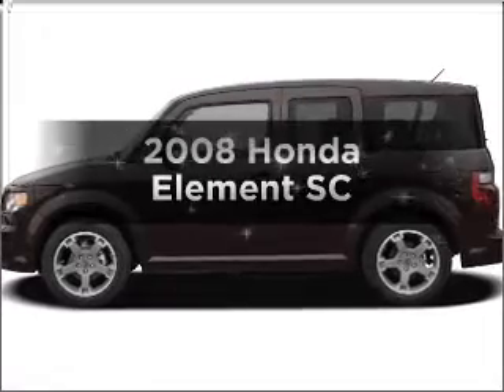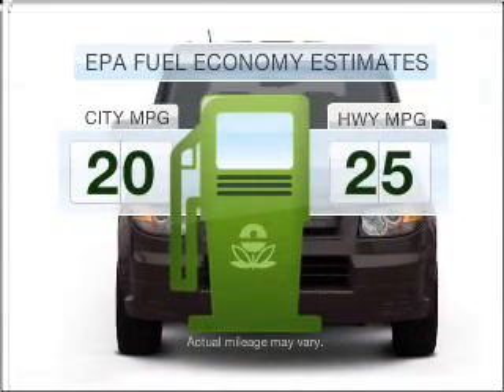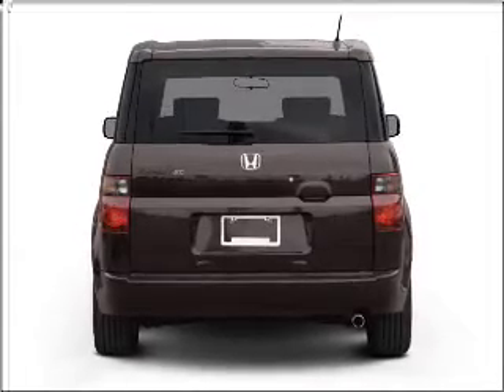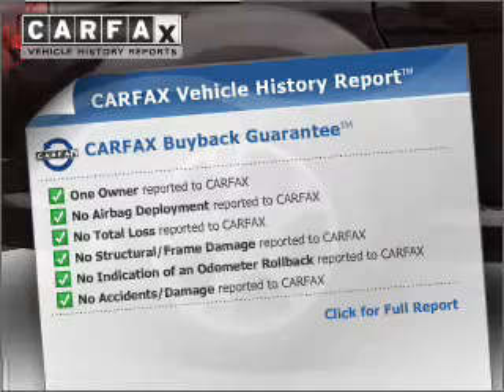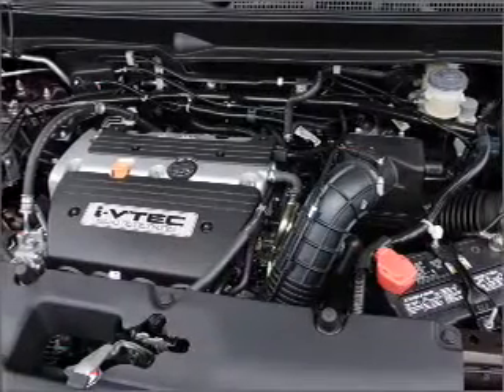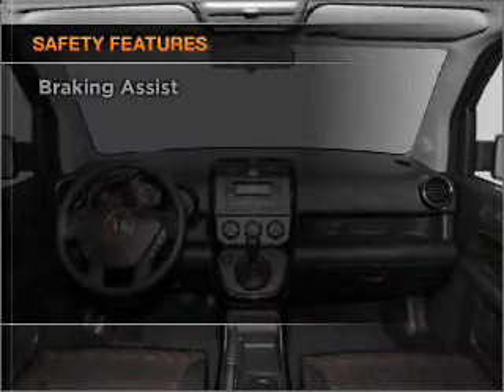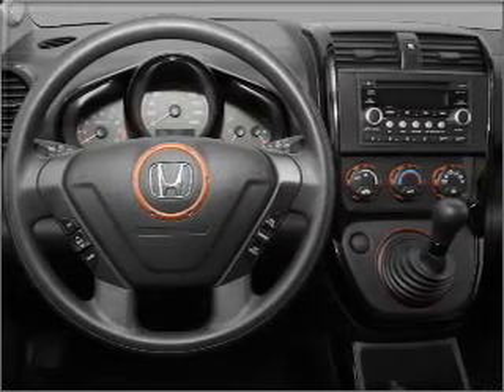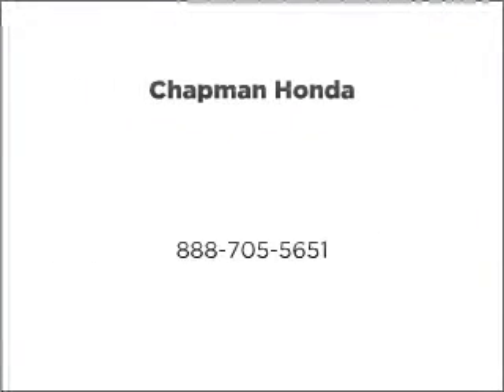2008 Honda Element - Tucson AZ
Year: 2008
Make: Honda
Model: Element
Trim: SC
Engine: 2.4 liter inline 4 cylinder 16 valve
Transmission: 5-Speed Automatic
Color: Rootbeer
Mileage: 23117
Address:
4646 E 22 Street